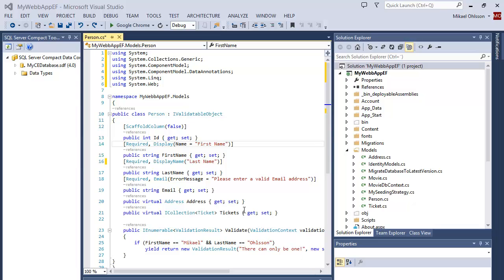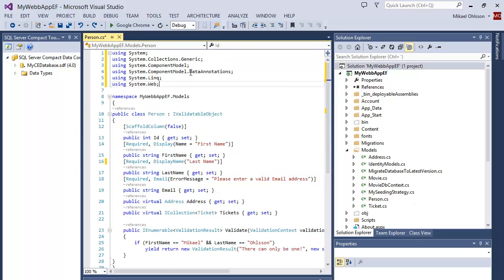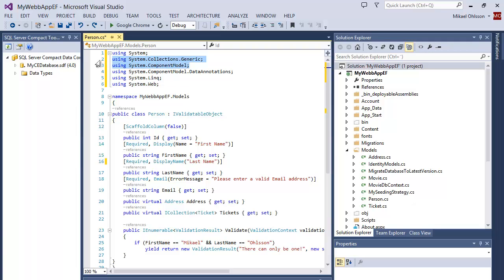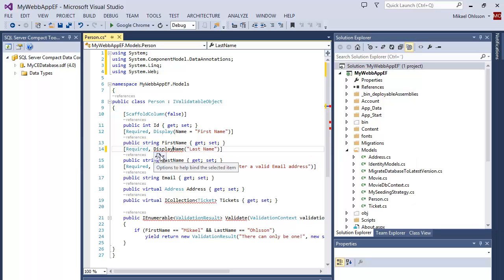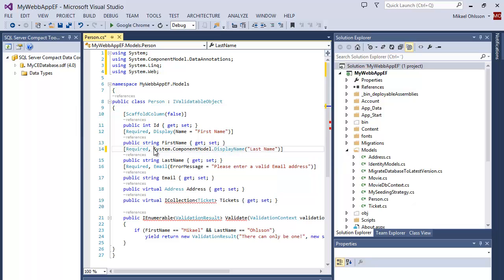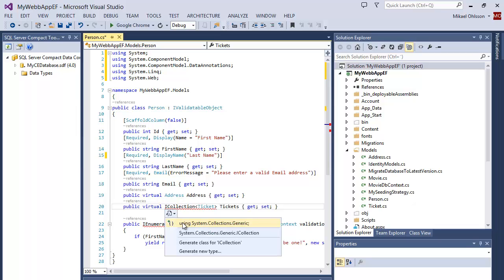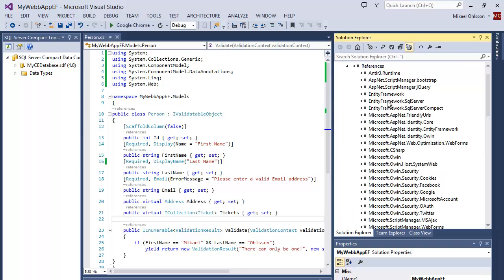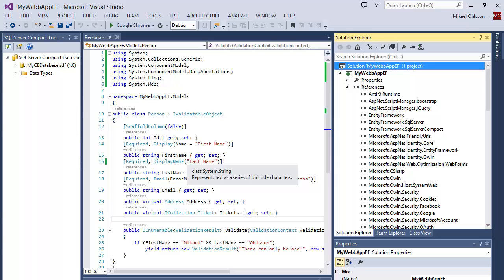Visual Studio Tip - How to fix missing usings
A tip for Visual Studio of how to easyingly add missing using directives